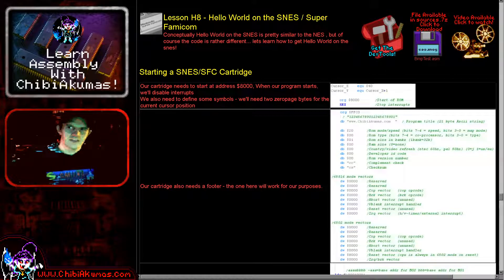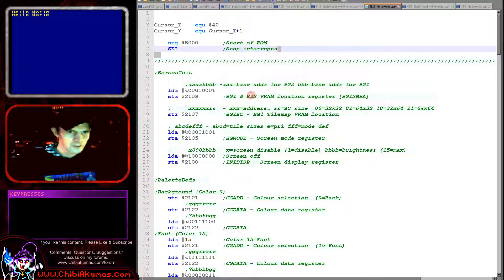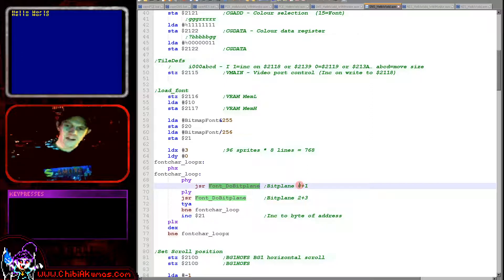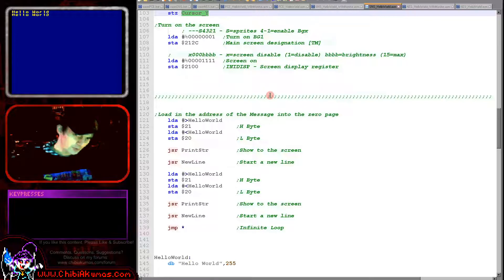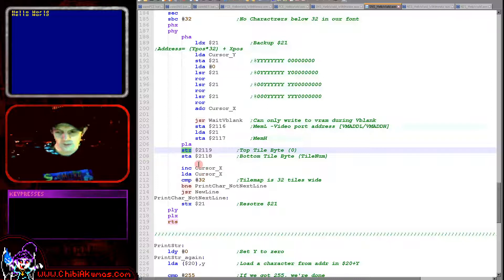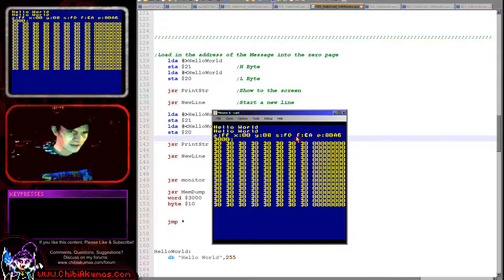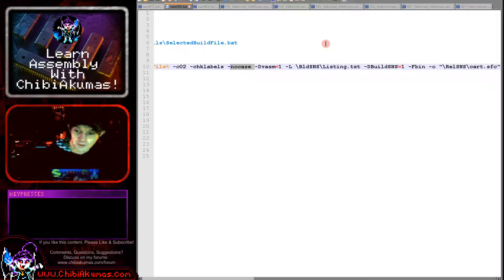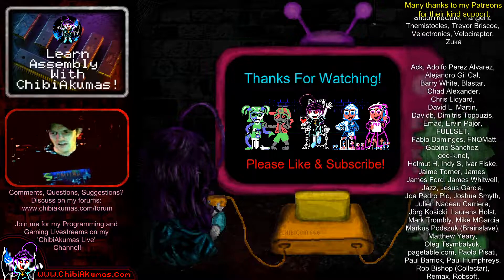Hello World on the SNES / Super Famicom - Learn 6502 Assembly Lesson H8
Conceptually Hello World on the SNES is pretty similar to the NES , but of course the code is rather different... Lets learn how to get Hello World on the snes!

My 1st book covers ASM programming on Z80, 6502, 68000, 8086 and ARM
My 2nd book book covers ARM Thumb, 65816, 6809, PDP-11 and Risc-V CPUs

The Large print versions can be a little hard to find... the links are here:
Vol 1 A4
Vol 2 A4